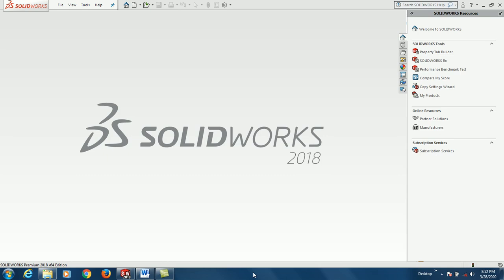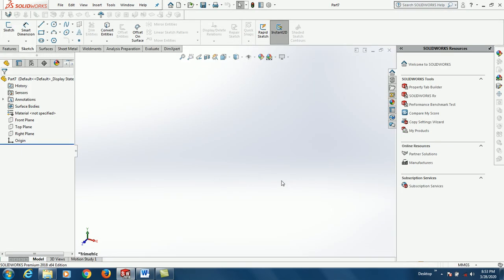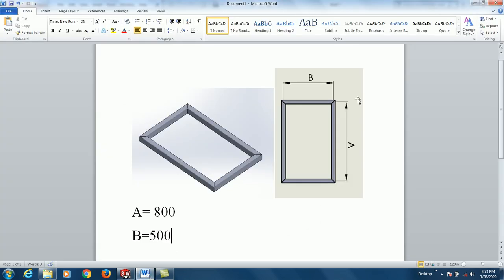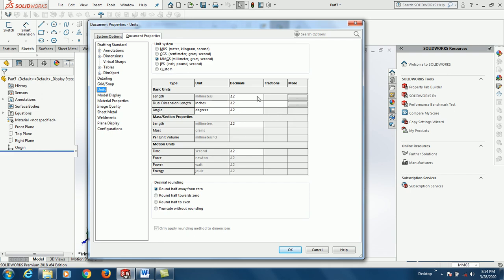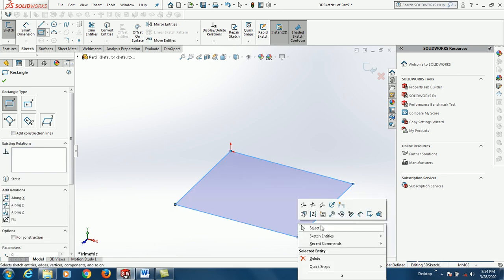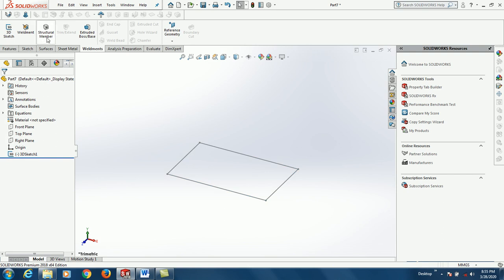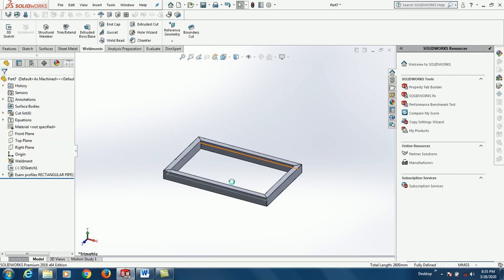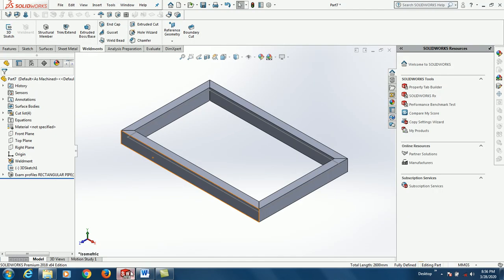Part Creation and Modification Using Solidworks Equations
Using solid works equations